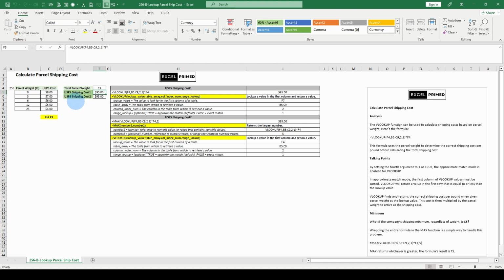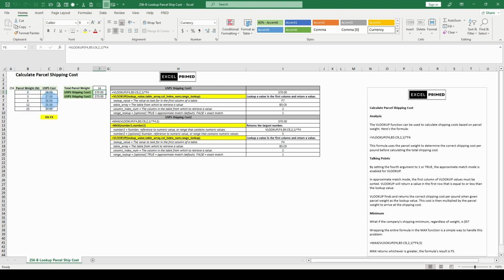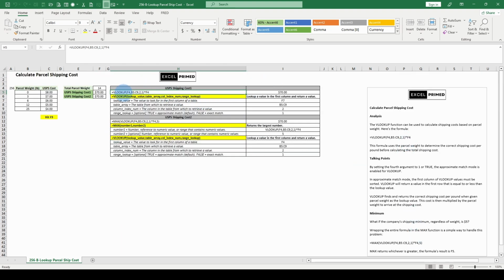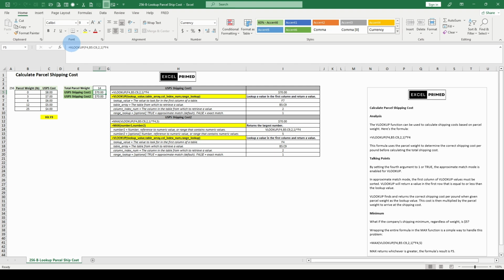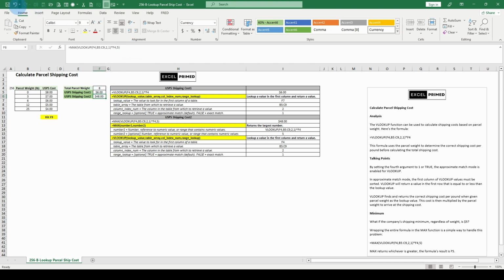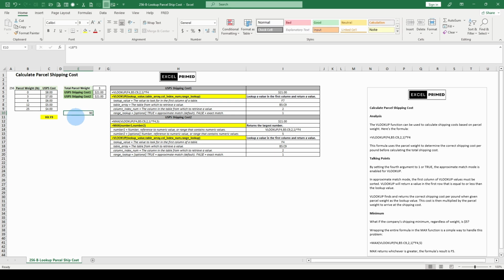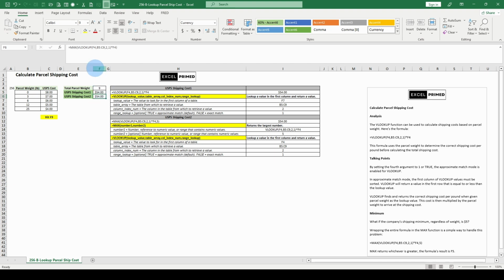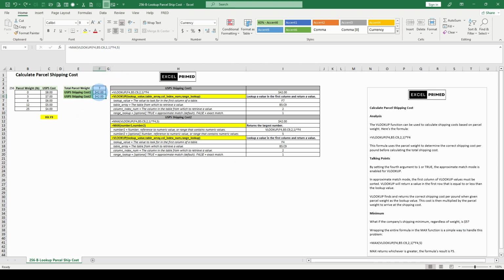The Excel Formula That Fixes Shipping Headaches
Shipping costs can be a headache—but Excel makes it easier than most people realize.

This Excel video teaches how to easily calculate shipping costs for parcels.

It explains using a special formula (VLOOKUP) to figure out the cost based on the parcel's weight.

This formula multiplies the weight with a predetermined cost per pound, giving the total shipping cost. If the cost is lower than a set minimum amount, like $5, the formula ensures that $5 is charged instead.

This helps streamline shipping cost calculations for businesses.